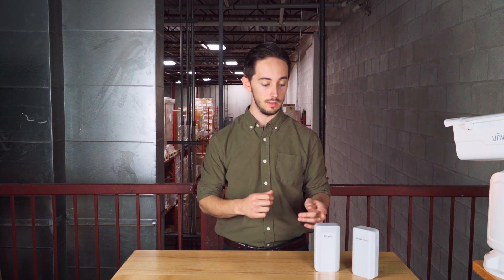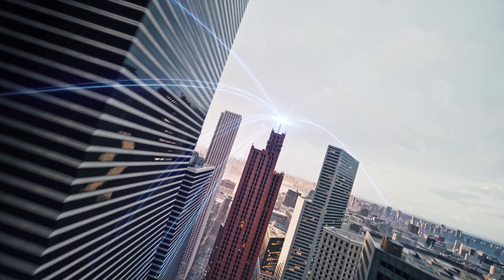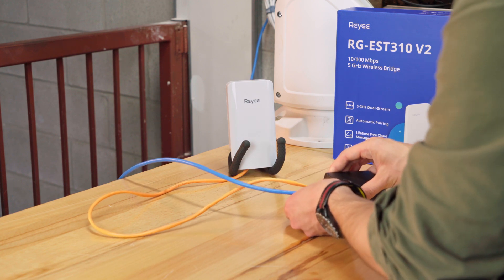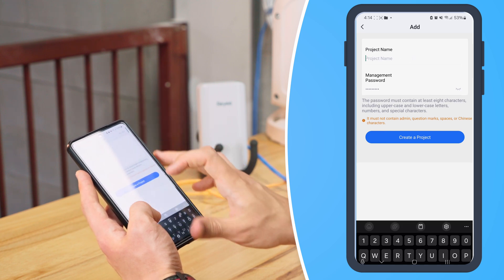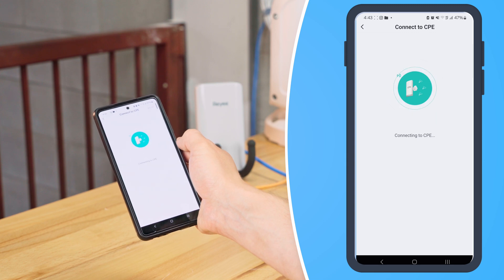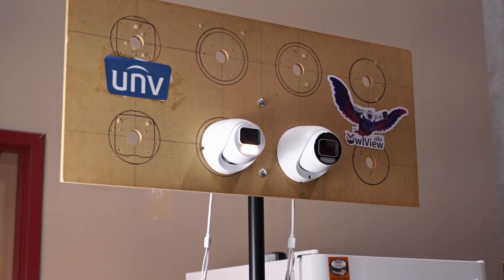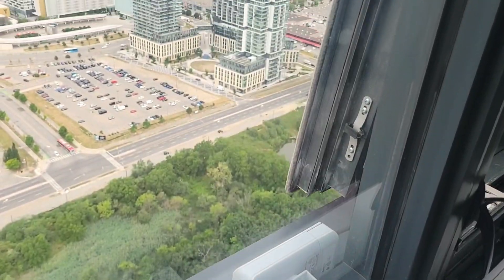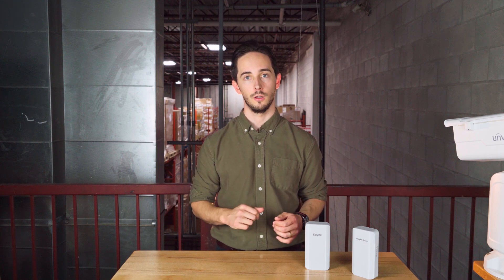How to Pair Multiple Bridges + Long Distance Testing and Showcase | Reyee RG EST310 V2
Pairing wireless bridges has never been easier, in this video we'll talk you through the features and specs of Reyee's RG EST310 V2 5Ghz bridges and show you how to pair them for Point to Multi-Point setup.

Our tutorial section is going to show you how easily configured these bridges are through the Reyee Cloud app.

After that we're testing the bridges in a multiple point setup around our warehouse and then their long distance capabilities by bridging WIFI from our office to a nearby apartment tower block.

Ideal for connecting buildings, extending rural internet, or setting up a wireless backhaul for CCTV. Made for long-range outdoor WiFi bridging, Reyee competes with commercial and enterprise level alternates by offering an affordable and powerful option for cloud managed networks. Check it out here...

*Timestamps*
00:00 Intro
00:38 Features
01:53 Setup: Pairing Point to Multi-Point
05:25 Multi-Point Testing
07:40 Final Thoughts